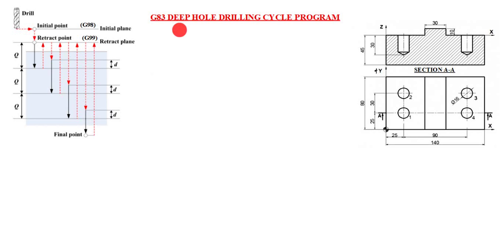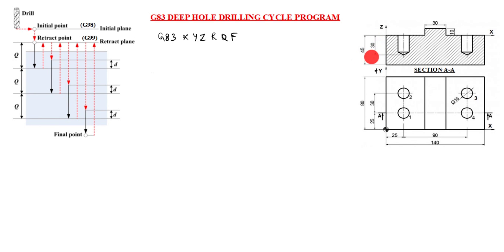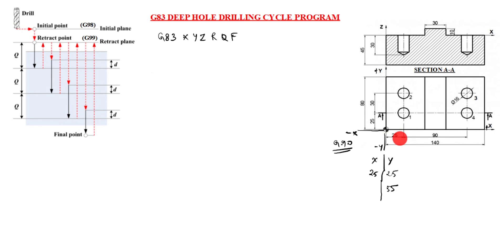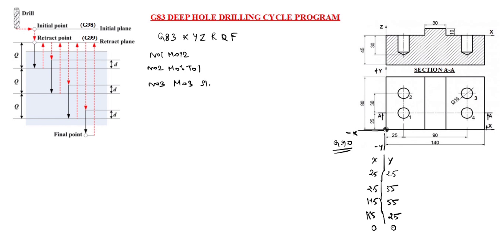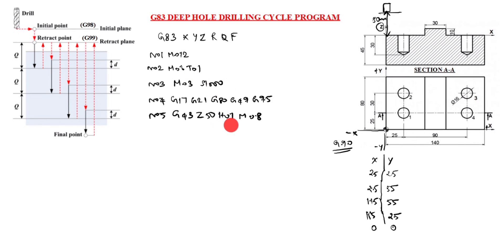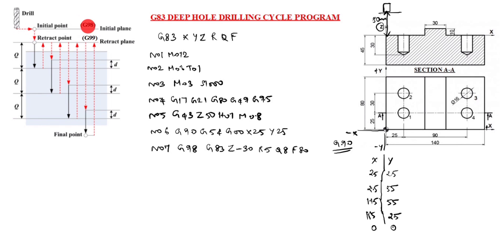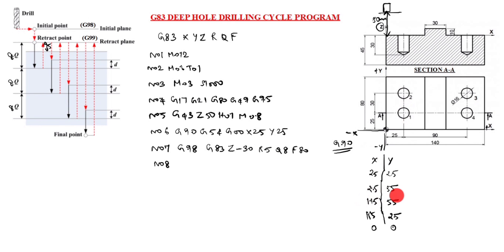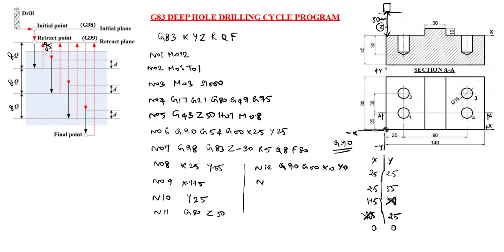G83 Deep Hole Drilling Cycle / G83 Canned Cycle Program / CNC Drilling Cycle / G Code Programming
CNC drilling program using canned cycle / G83 CNC Code Program / G83 Drilling Cycle Program

Absolute and Incremental CNC Milling Program / Basic CNC Milling Program / CNC Programming